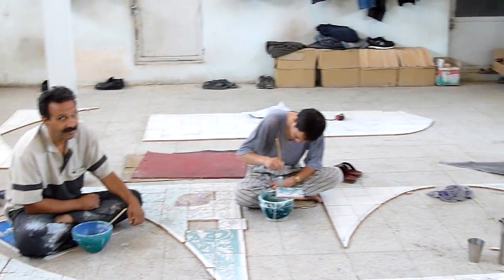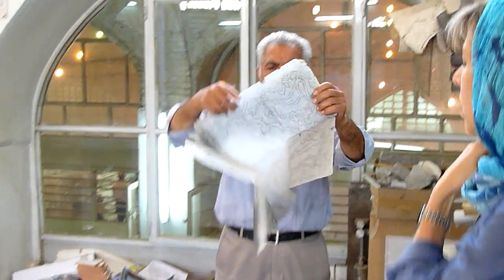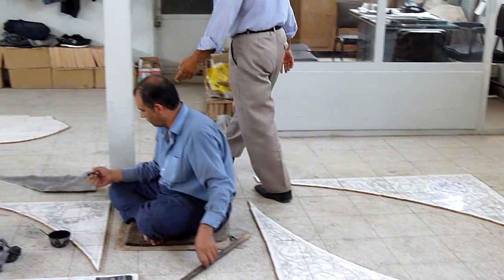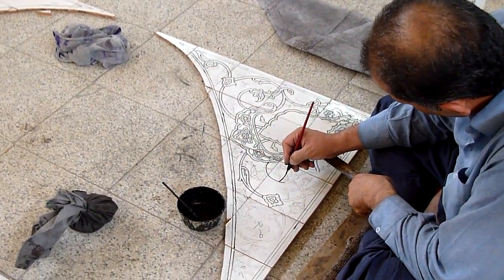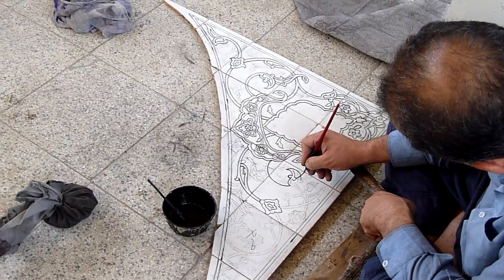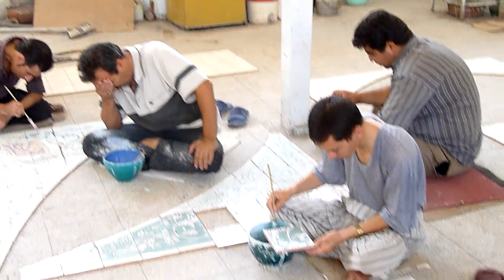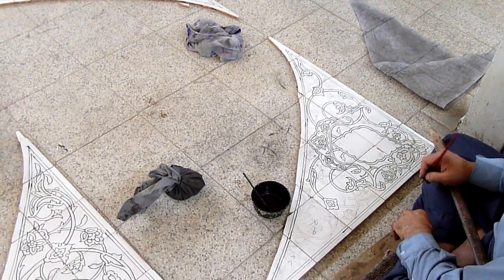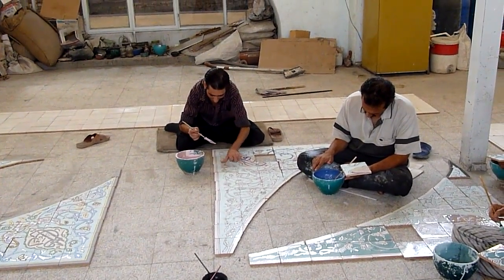Tour of Tile making in Bazar in Isfahan, Iran - Part 2